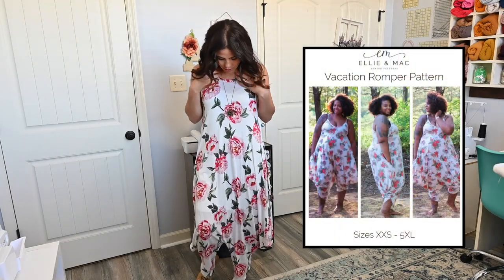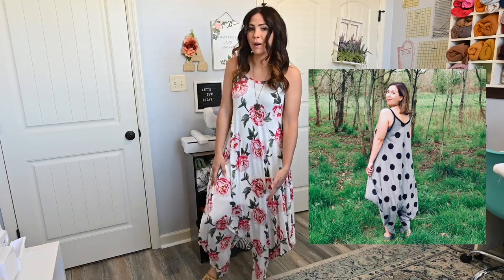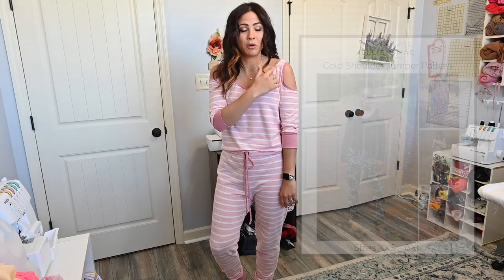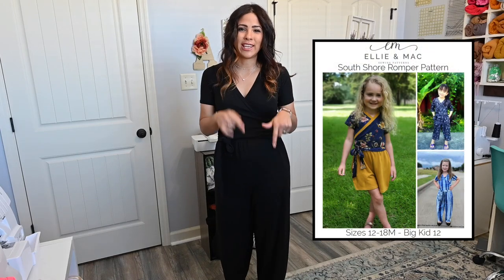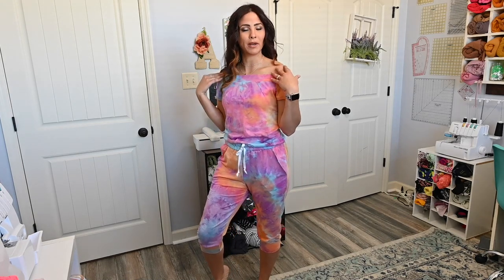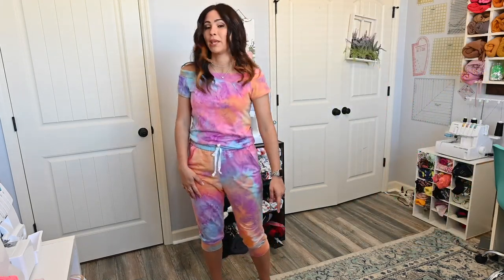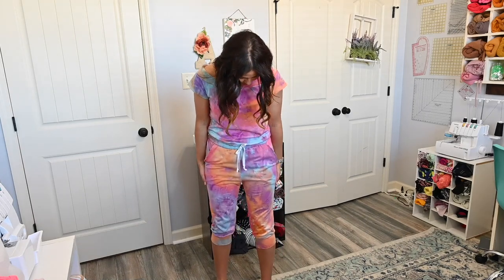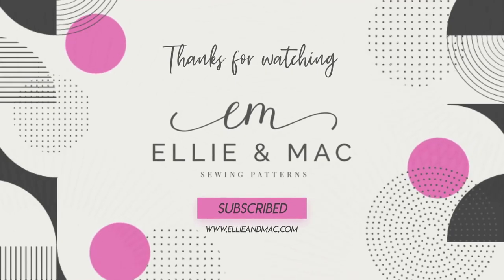Come See My Top Favorite EASY to SEW Rompers - Ellie and Mac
What is the best romper sewing pattern!? Here, let me give you five!!! ❤️❤️

Find the patterns here-